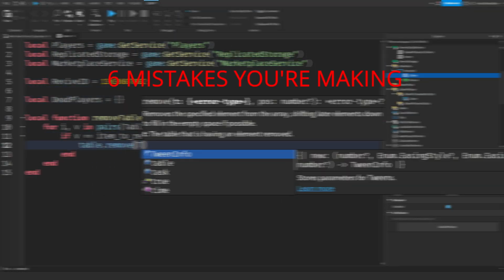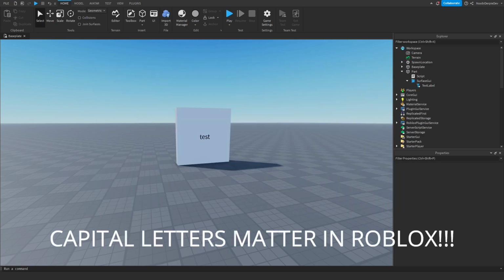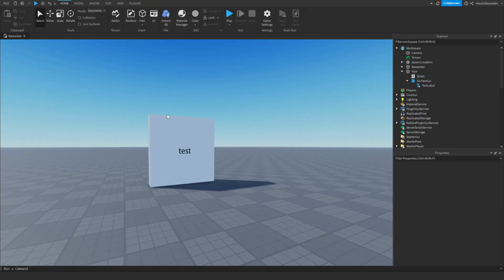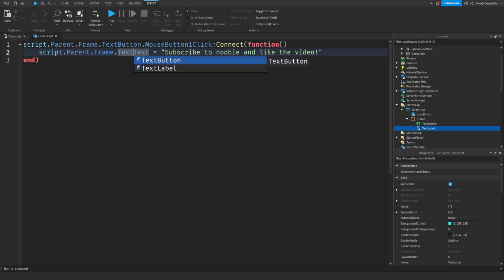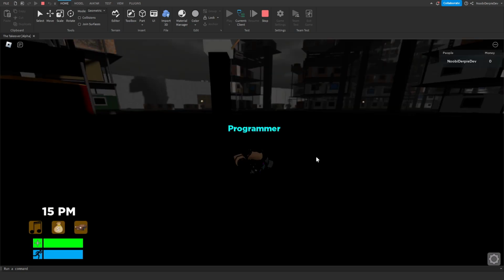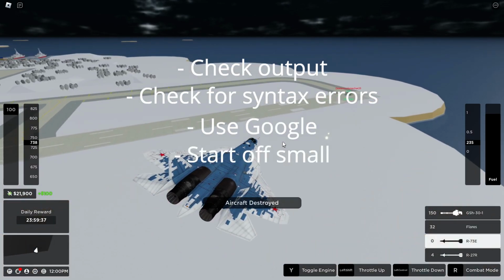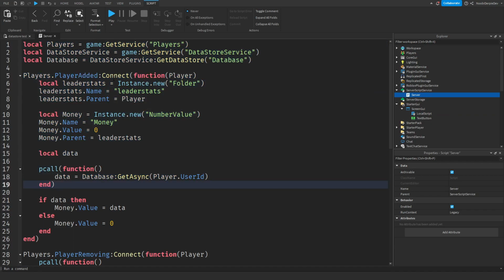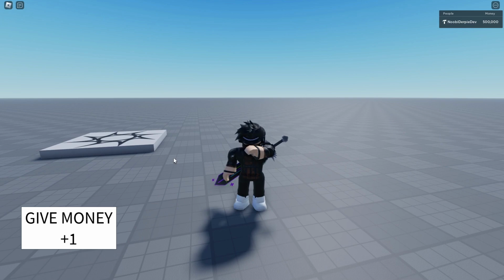6 MISTAKES YOU'RE MAKING WHEN SCRIPTING ON ROBLOX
📷 In this video I will be covering 6 BEGINNER MISTAKES YOU'RE MAKING when SCRIPTING on ROBLOX

🗒️ MODEL LINK:
No model needed for this tutorial!

🎥 Chapters:
00:00 Intro
00:28 #1 NOT CHECKING OUTPUT
02:27 #2 SYNTAX ERRORS
05:28 #3 NOT USING GOOGLE
08:24 #4 STARTING TOO BIG
12:12 #5 GIVING UP
13:50 #6 NOT UNDERSTANDING SERVER - CLIENT COMMUNICATION
19:50 Outro

🎵 Music used in this video:
- Intro: Kygo Feat. Selena Gomez - It Ain't Me (Codeko Remix)
- Within: Vexento - Dancing In The Dark

ROBLOX is an online virtual playground and workshop, where kids of all ages can safely interact, create, have fun, and learn. It’s unique in that practically everything on ROBLOX is designed and constructed by members of the community. ROBLOX is designed for 13 to 18 year olds, but it is open to people of all ages. Each player starts by choosing an avatar and giving it an identity. They can then explore ROBLOX — interacting with others by chatting, playing games, or collaborating on creative projects.